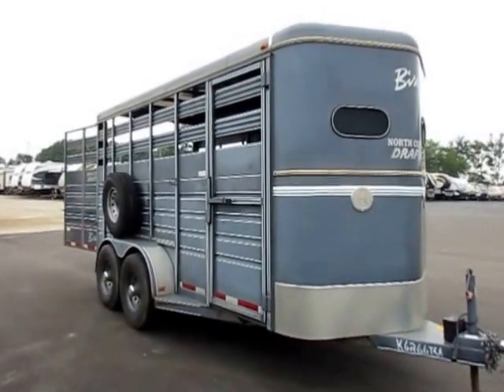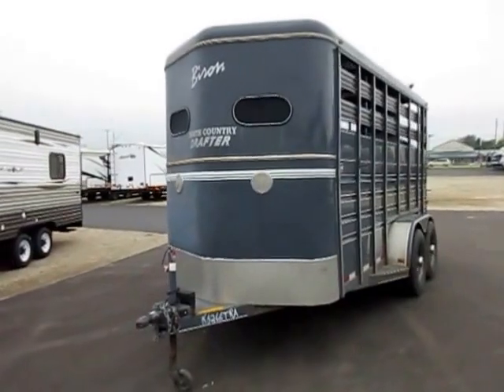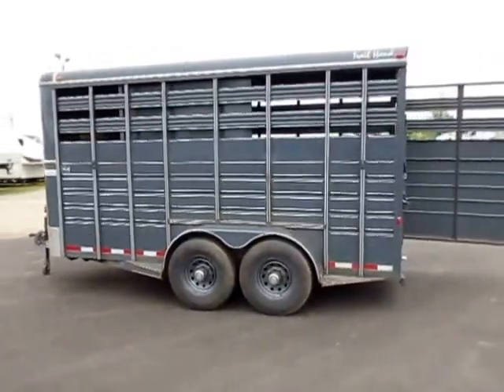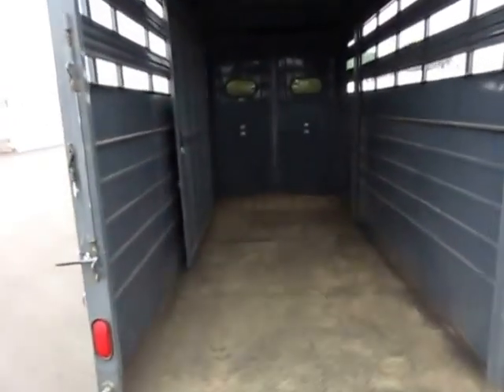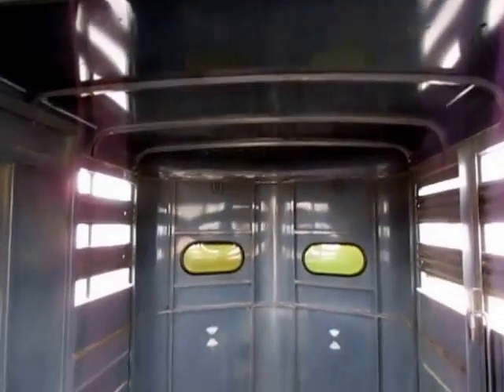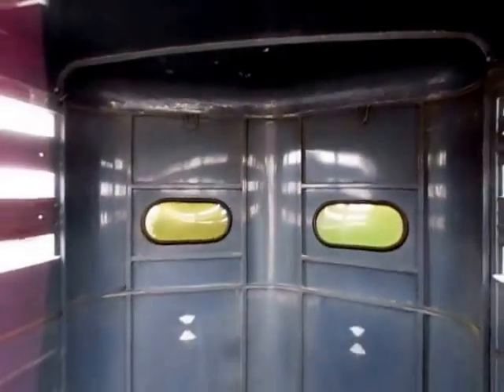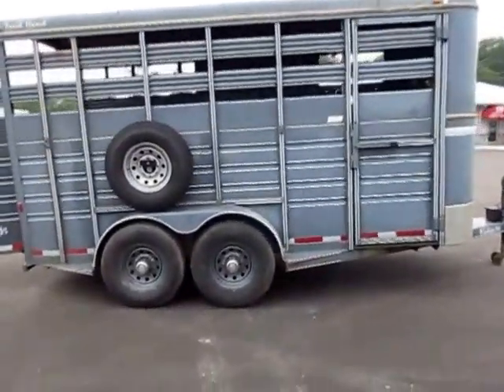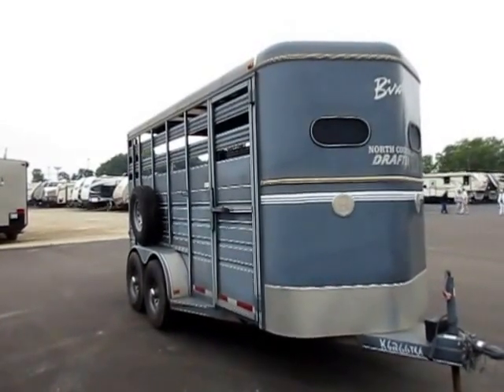(SOLD) 2002 North Country Drafter 16ft Used Horse or Livestock Trailer by Bison Coach